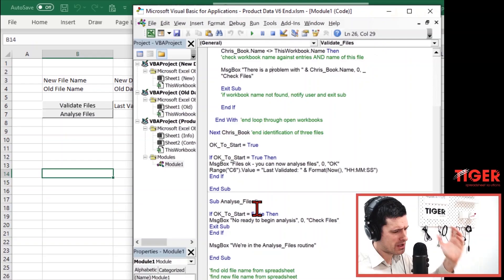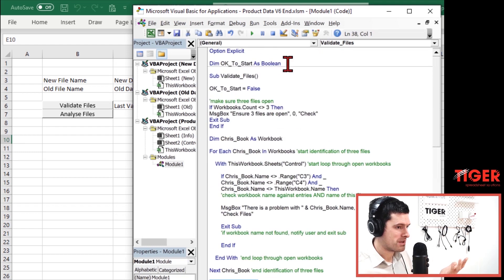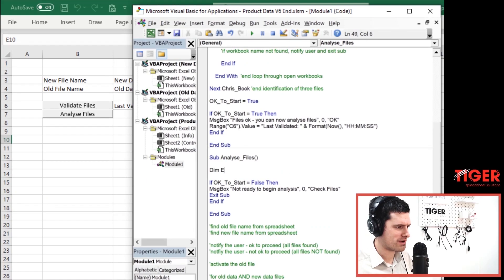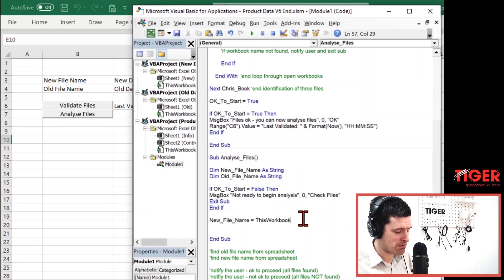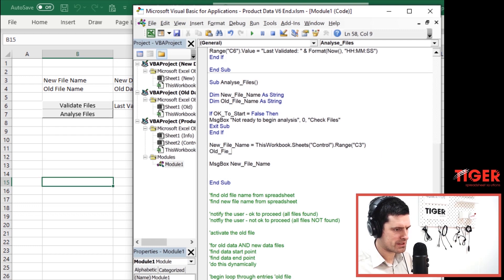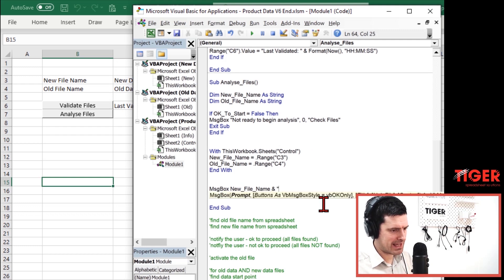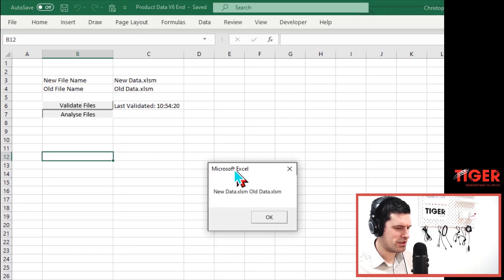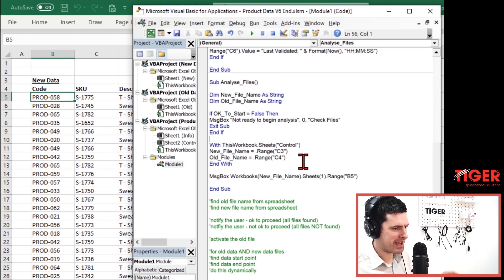How To Use Excel VBA Code Real Example S2 P7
Welcome to the Excel VBA Real Example Series - Season 2.  If you are interested in using Excel VBA to speed up manual work, this series is for you.

In the Excel VBA Real Example Series, we take a file from a viewer of the channel and demonstrate how to use Excel VBA to get an annoying manual task done 'at the click of a button'.  Yes, with Excel VBA you can get those jobs (that you are spending minutes, hours or days completing) done at in just a few seconds, such is the power of Excel VBA.  So, let's get into it!

Thank you to channel viewer Chahin for sending in this example.  We've selected it because it's typical of so many examples of Excel-based work that we have seen over the years.

We have an old and a new data file, and the question is simple: which entries appear in the old file, which entries appear in the new, and which entries appear in both?  Then, the entries should be checked against a product data file for any inaccuracies in the record.  It's typical of manual work in Excel that can be frustrating.  We're using a small dataset for learning purposes, but this kind of task would be a nightmare with a larger dataset, so let's learn how to use Excel VBA to get it done.
We begin by testing the validation mechanism created in the previous video and refreshing our minds about how the module level variable works.  Ultimately, we want the customer to be able to click through a few buttons to get this task done. Yes – it’s more ‘click-of-a-few-buttons’ than ‘click-of-a-button’ but we are arguing that the ‘modular’ approach delivers benefits for the user (by building confidence in the process) and the programmer by making the code easier to debug.

This takes us to the next phase of the task.  So, what to do?  Here, the time we took to talk through the task at the beginning (see video 1 in the series) and create pseudo code (the green annotations or comments) pays dividends.  We can simply read through the annotations to find what to do next.  No shifting between conceptual thinking and coding.  Cool!

One thing we will have to do is remotely reference the other open files.  ‘Remotely’ (as opposed to ‘directly) means referencing the files without activating them.  It involves more sophisticated coding but results in far more efficient execution.

In the video, Chris talks about the value of the ‘ThisWorkbook’ construct - meaning ‘the workbook that contains this code’.  It comes in useful when working with multiple open workbooks.  As with multiple sheets, we have to make sure that Excel understands the object we are talking about when working with multiple workbooks.  So, let’s try the syntax and test it using Msgbox, as usual.

In the video, Chris also shows how to integrate the With … End With construct to economise on code and improve efficiency.   Are you using it in your coding practice?

We end the video by remotely referencing a cell in another open file to flash up the contents of a cell in a message box.  It’s proof that our remote and modular coding approach works, at least for this simple example.  In the next video, we’ll look at scaling up this approach to begin to create some insights for our client.